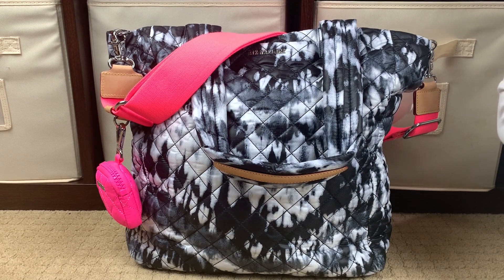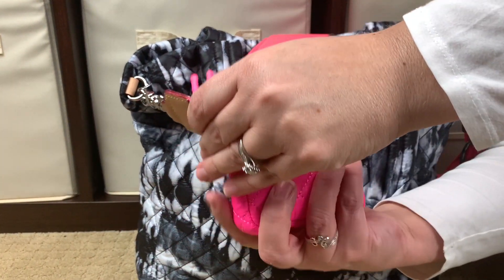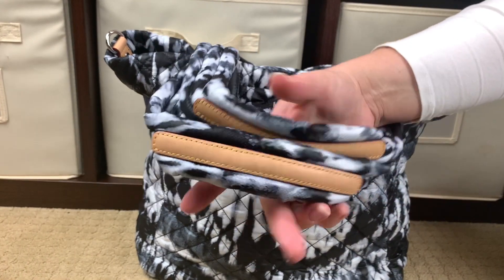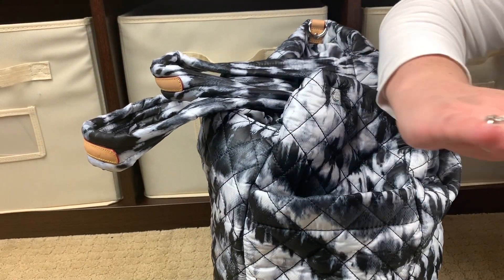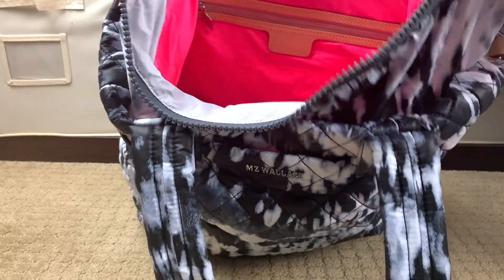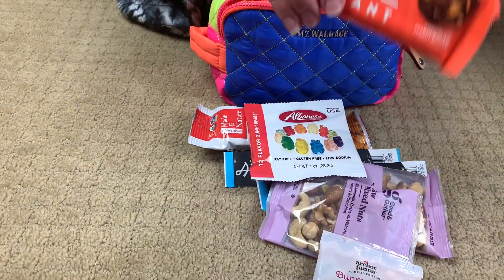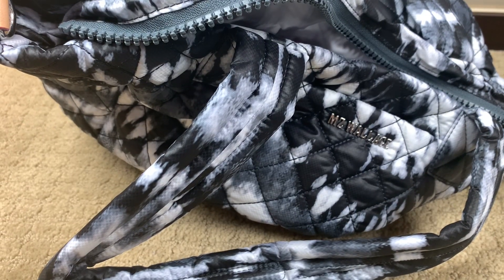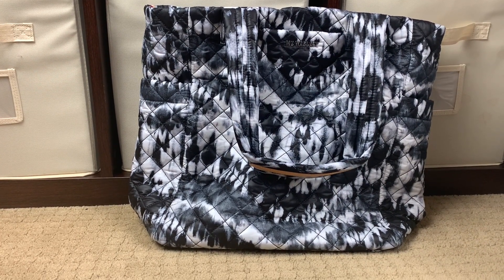MZ Wallace | Max | Neon/Bright Accessories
I have had my eye on the Max for over a year and I finally have my hands on one- so worth the wait! If you are a medium/large bag lover then you need the Max in your life- pockets galore, beautifully/easily accommodates all the things my overpacking heart asks it to, lightweight, and can easily hold a 15" laptop!

(some links are affiliate links- while it cost you nothing to shop through them, I might may a small commission on any purchase you make through them- I genuinely appreciate and value your support- thank you!)**

Coolio SPF Wrap

Purell Single Packets

Polly Pocket Hoppin Hangout

Polly Pocket Purrfect Playhouse

Collapsible/Reusable Straw

Maskc Disposable Masks (our family favorite mask brand!)

Tarte SPF face powder brush

Hand Soap Sheets

PreparaKit first aid kit

Dagne Dover Card Case & wallet (Mara Phone Sling)- (save $20 on your first order of $100+)

Touchland Hand Sanitizer:

Supergoop Play Sunscreen:

Crystal Nail File